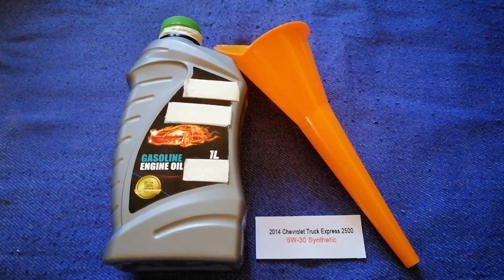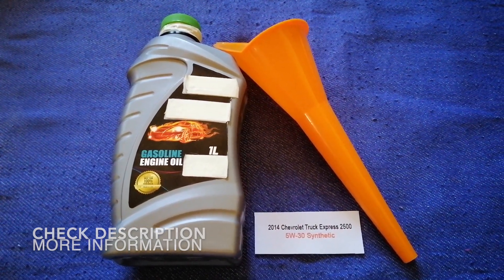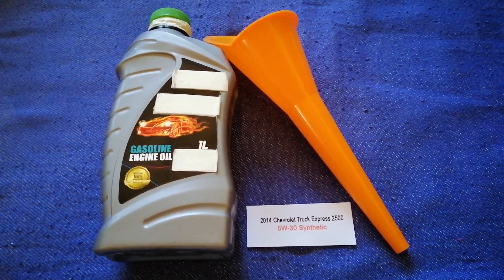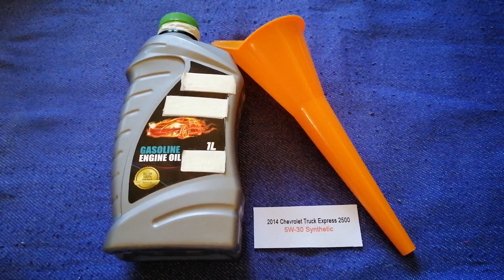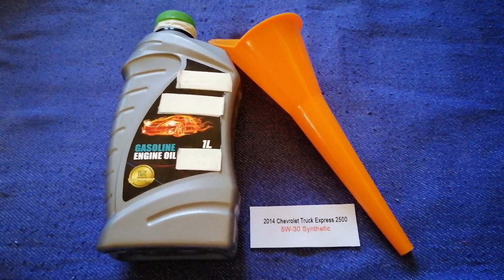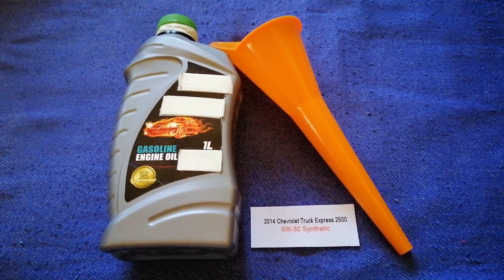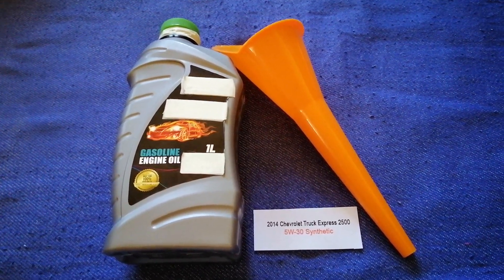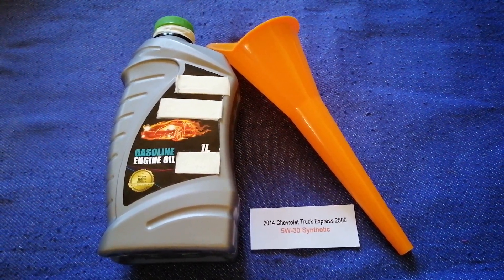🚗 🚕 2014 Chevrolet Express 2500 Oil Type 🔴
2014 Chevrolet Express 2500 Oil Type

2014 Chevrolet Express 2500 Oil Type

Chevrolet-branded vehicles are sold in most automotive markets worldwide. In Oceania, Chevrolet is represented by Holden Special Vehicles, having returned to the region in after a 50-year absence with the launching of the Camaro and Silverado pickup truck (HSV was partially and formerly owned by GM subsidiary Holden, which GM retired i1).